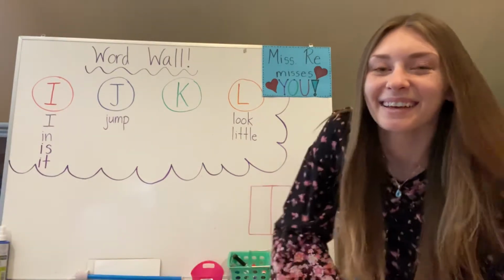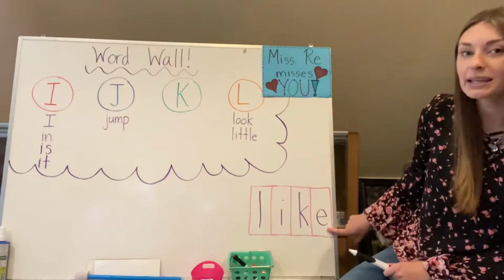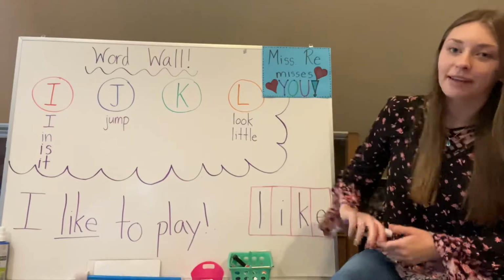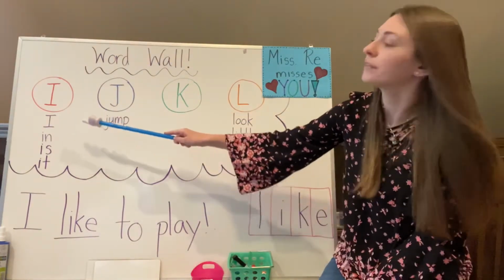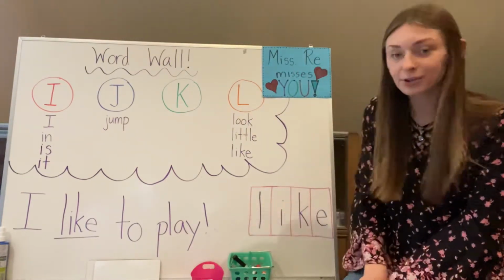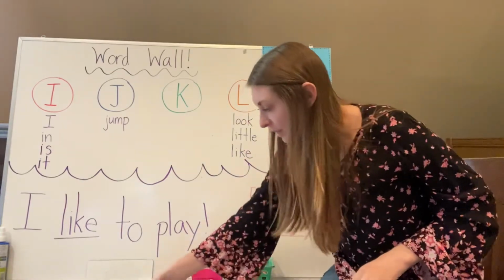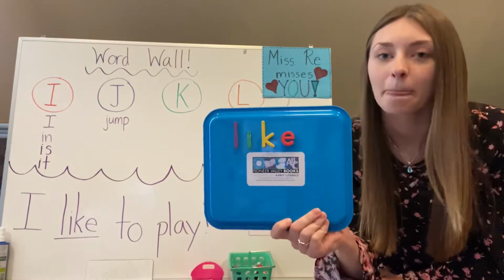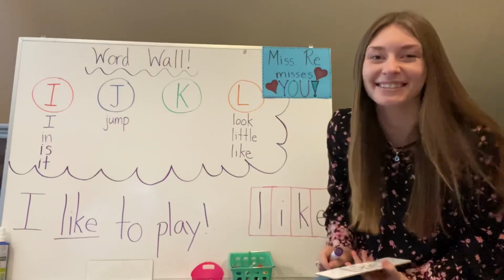First grade sight word “like”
Help us add a first grade word to our word wall! :)